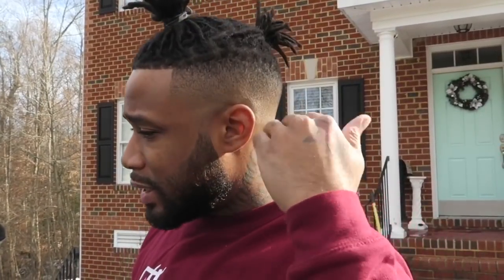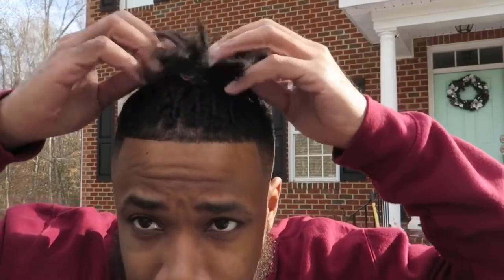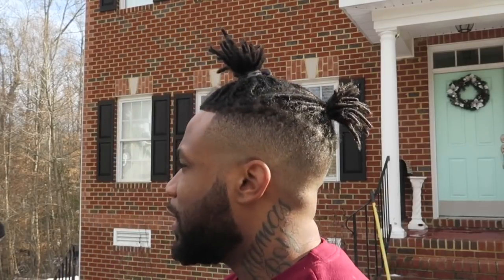HIGH TOP DREAD HAIRSTYLES (I Skipped My Retwist)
Just trying something different with my hair. Slowly buy surely the hang time is coming!